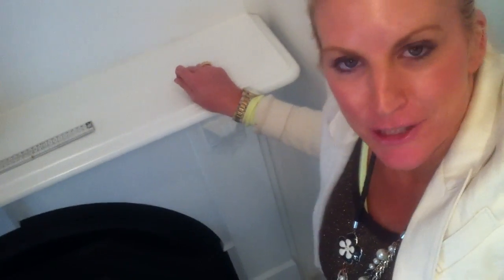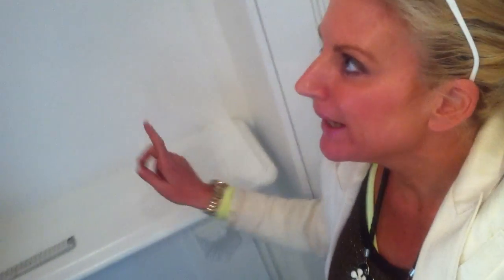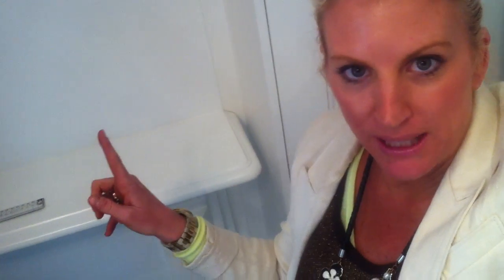WHITE CHALK INTERIORS # 30 BEHIND THE SCENES : MIRROR HANG http:/whitechalk.com.au